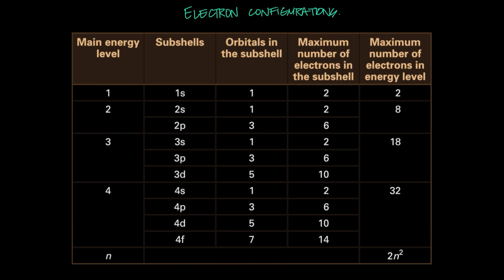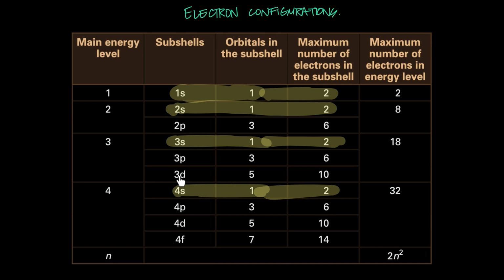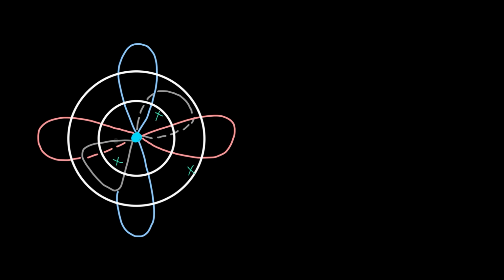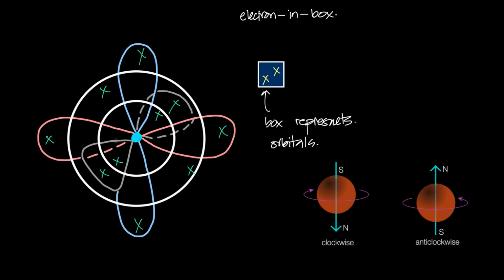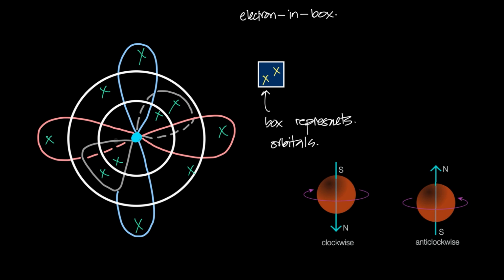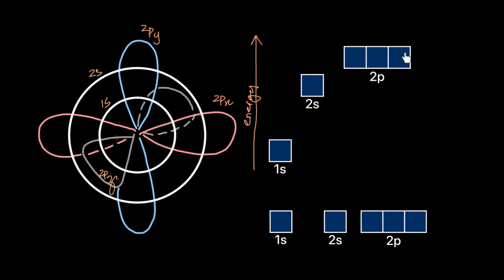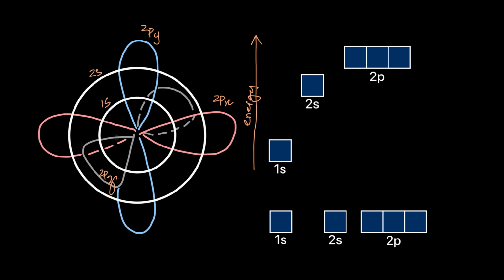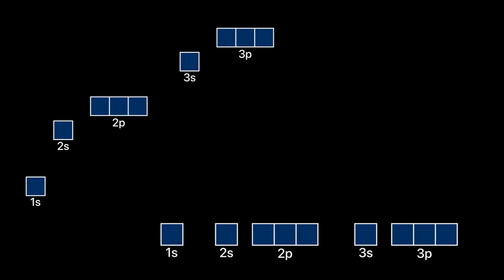Electronic Structure of Elements | Atomic Structure | CAIE AS Level Chemistry 9701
Represent orbitals and electron spin with electron-in-box diagrams, the notation CAIE questions use to test electronic structure.

Part of the Atomic Structure chapter for CAIE AS Level Chemistry (9701). Bilal Hameed recaps shells, subshells and orbitals, then introduces electron-in-box diagrams, where each box is an orbital and each arrow an electron with its spin.

• Recap of shells, subshells and orbitals: s holds 2, p holds 6 and d holds 10 electrons
• Why the 3d orbitals are not labelled individually at AS Level
• Why boxes are a simpler way to show orbitals than drawing their shapes
• Electron spin: two electrons in one orbital have opposite spins, shown as up and down arrows
• Drawing the electron-in-box diagram for neon, vertically by energy and in a horizontal row
• Extending the diagram to elements with a third shell

Chapters
0:00 Shells, subshells and orbitals
1:58 p and d subshells
3:11 Why we use boxes for orbitals
5:07 Electron spin
6:37 Arrows for electrons
8:55 Electron-in-box diagram for neon
13:07 Elements with three shells